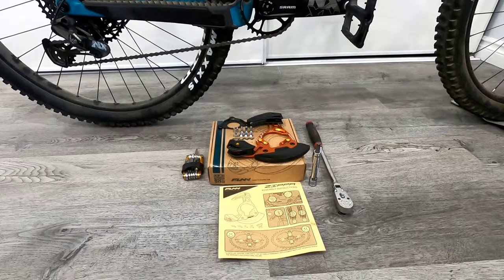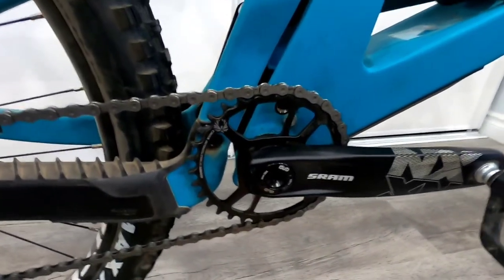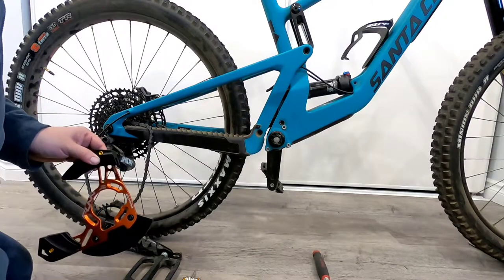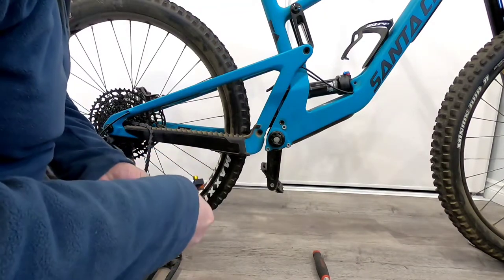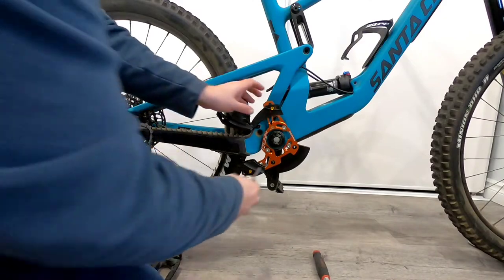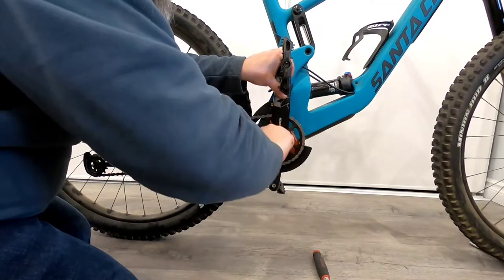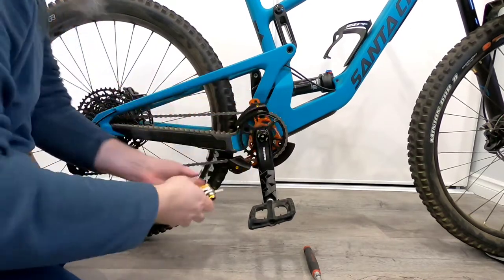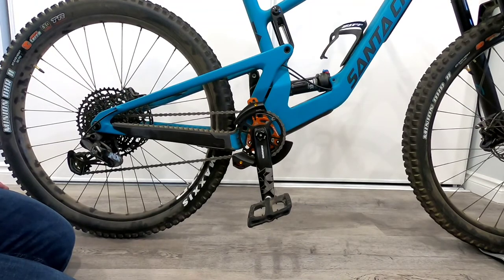Funn Zippa DH chain guide and bash guard installation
A full installation how to walk through of installing the Funn Zippa DH chain guide and bash guard on a 2020 Santa Cruz 5010.